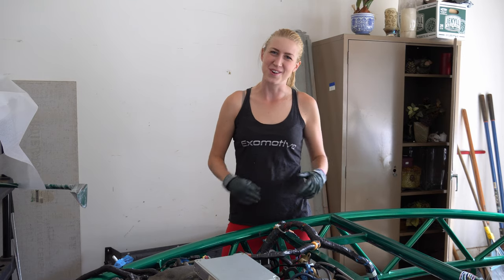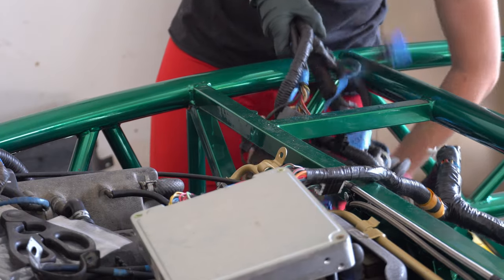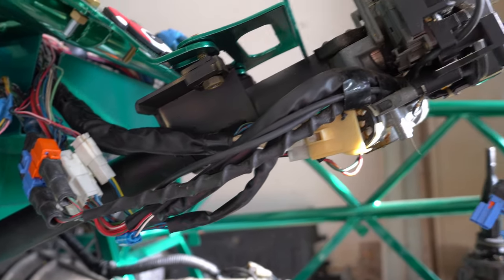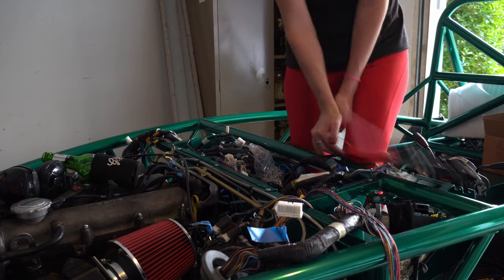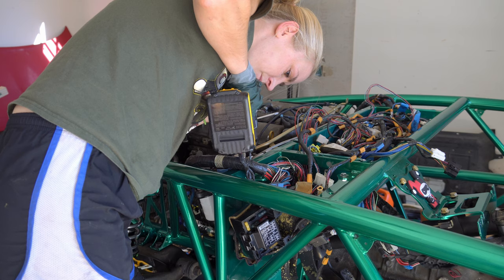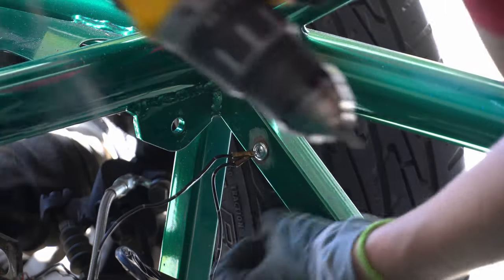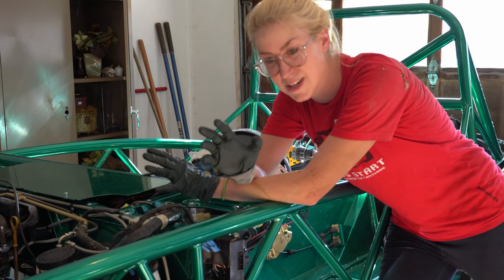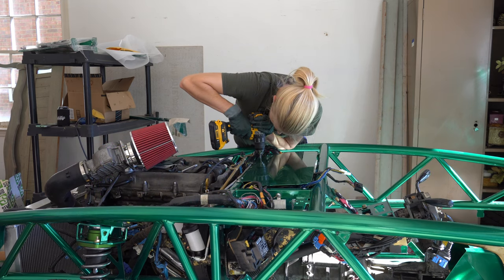Exocet Wiring: Round 2/2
After some maneuvering, I finally wrestled the wiring tray into place, and *seemingly* connected all of the grounds!